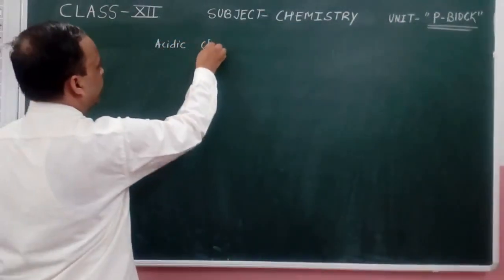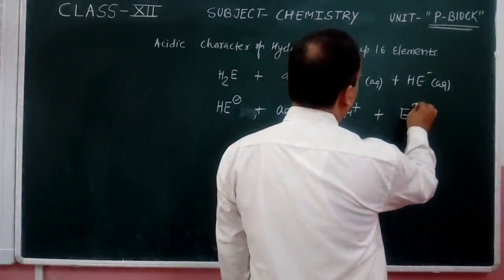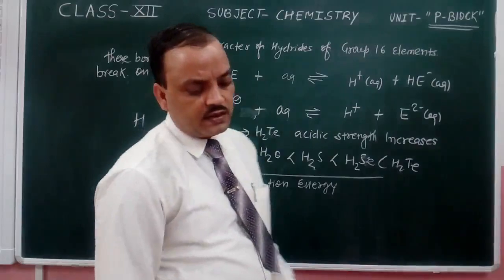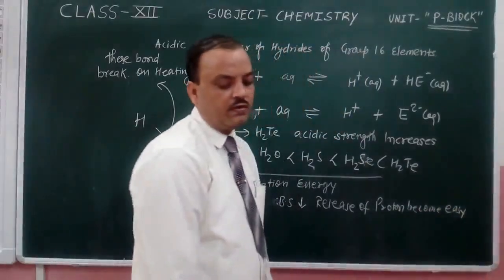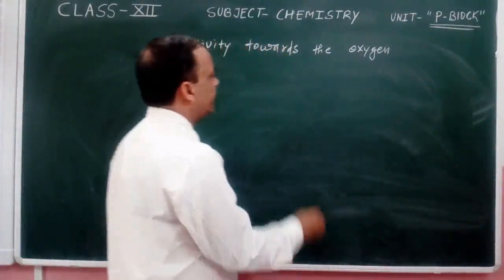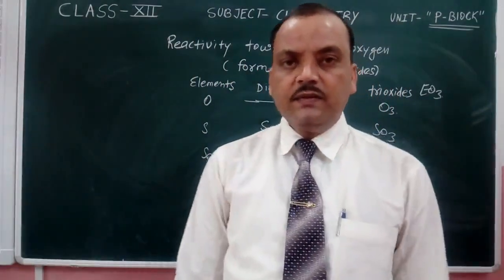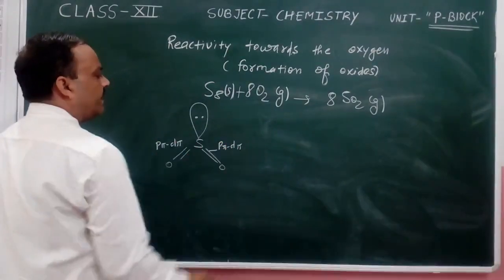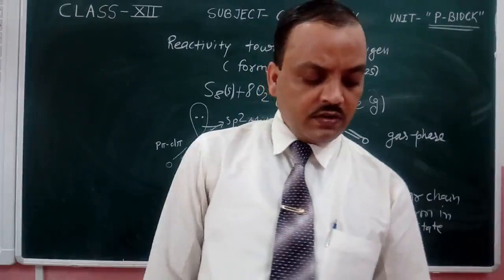BBV Class-12 Chemistry Chapter-7 V-20